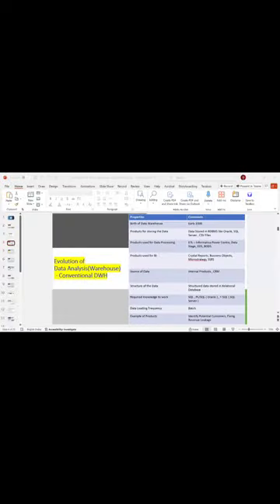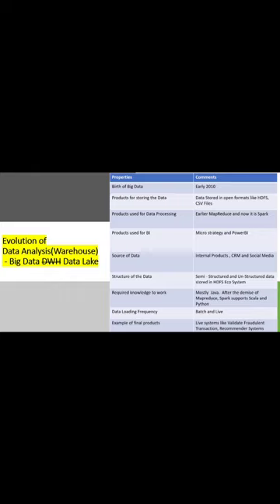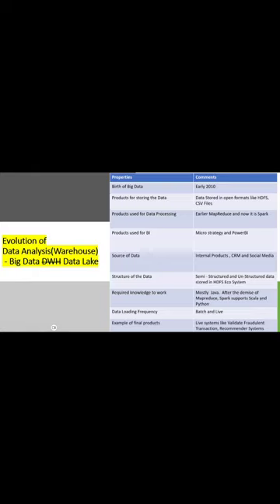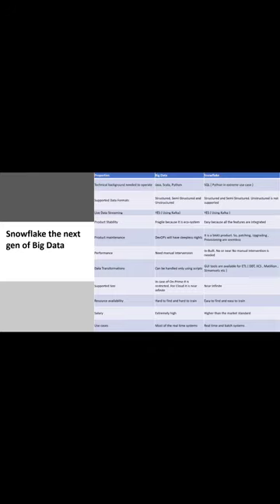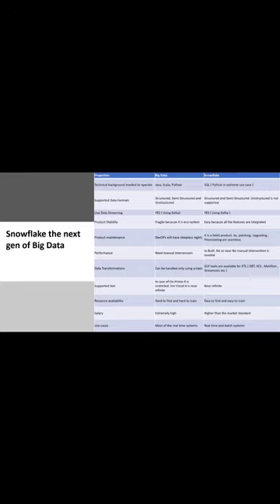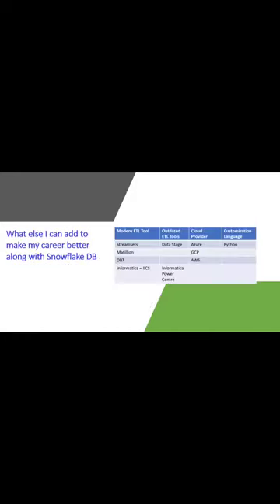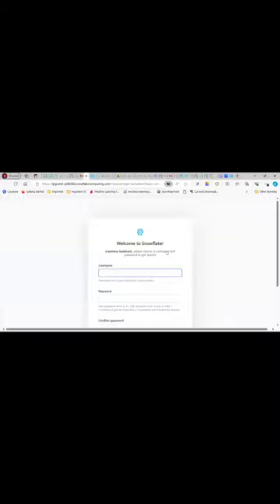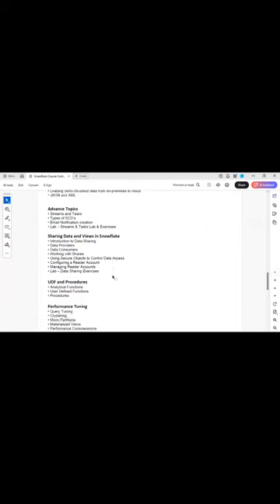Snowflake DBT Demo by Sree